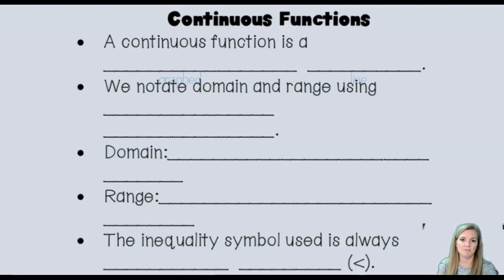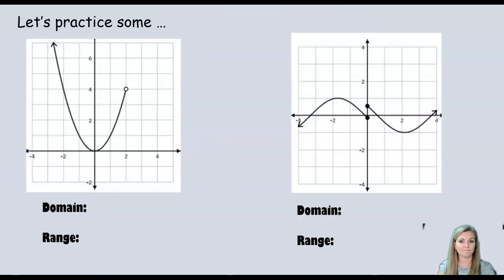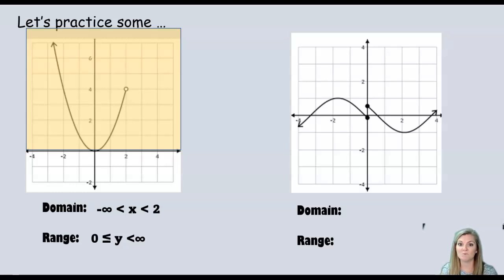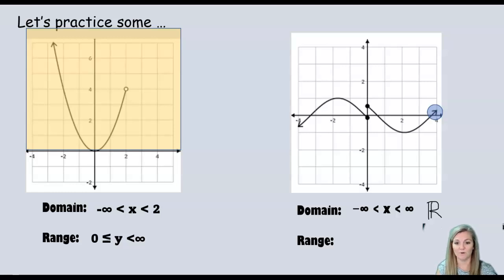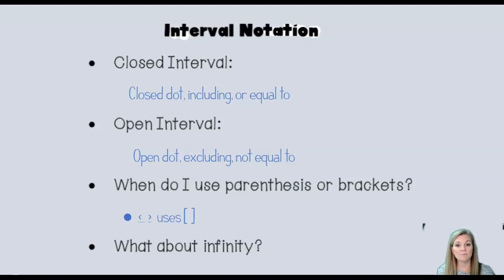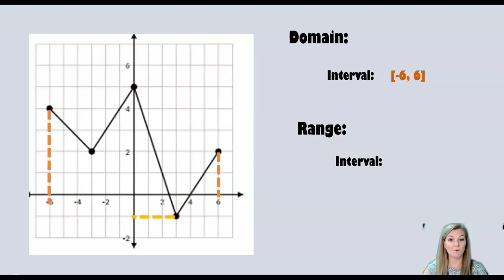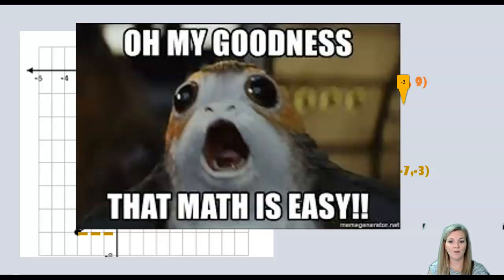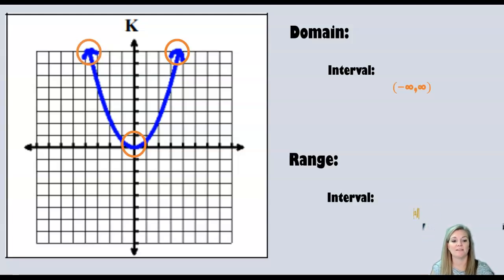Interval Notation Made Easy | Continuous Functions, Domain & Range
In this video, we cover Continuous Functions and Interval Notation!
Learn how to express domain, range, and continuous intervals using brackets, parentheses, and infinity symbols with clear, step-by-step examples. Whether you're taking High School Algebra, Algebra 2, or College Algebra, this lesson will help you master interval notation with confidence!
What You'll Learn in This Video:
What continuous functions look like visually on a graph
When to use square brackets [ ] vs. round parentheses ( )
How to represent positive and negative infinity
Writing domain and range in interval notation step-by-step